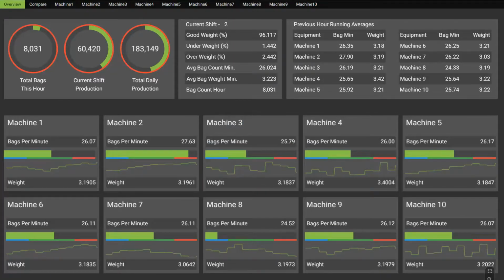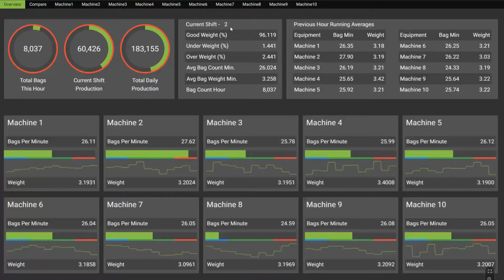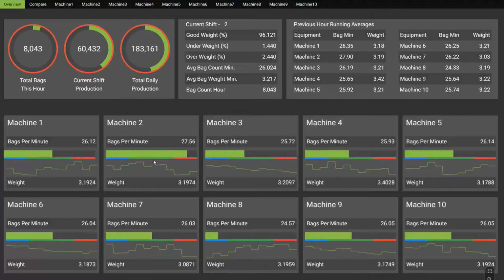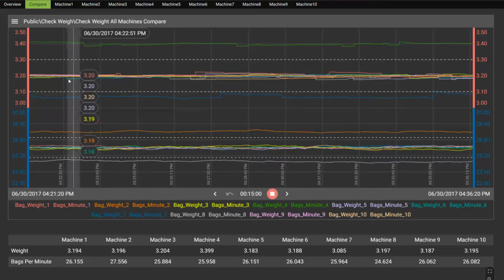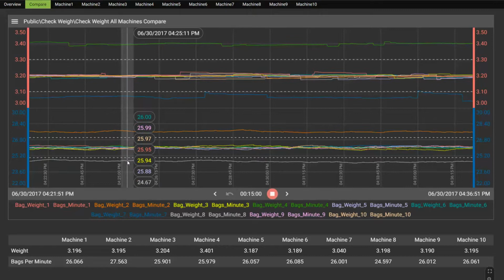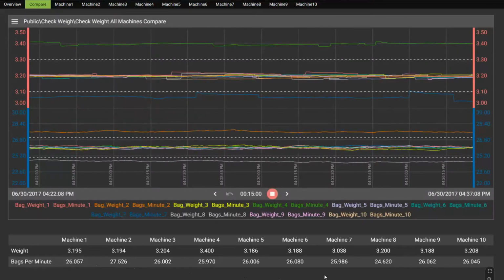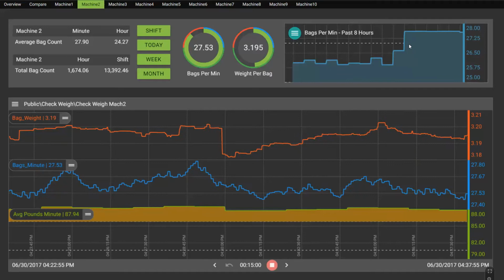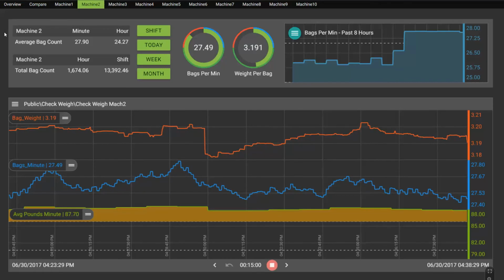Axiom v17: Dashboard for Cloud Hosted Solution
The Axiom IoT solution allows you to easily gain insight from your industrial process without having to manage a database.  Axiom provides real-time and historical analytics that will simply your day-to-day operations and allow you to reduce downtime and increase profitability.